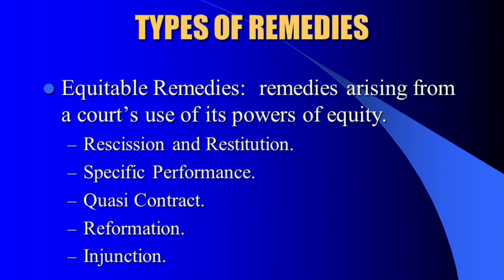NCA Canadian Administrative Law |NCA strategy series ,how to clear the exam!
I am Shireen Kapoor, a lawyer in Ontario, Canada. I vlog about immigration,  law and everything related to Canada.
These are my personel experiences and my immigration stories, specifically as a lawyer.

In these NCA series, I am sharing my startegy. I gave the exams in 2018 and cleared all 5 in one go.
Write your answers in IRAC/CRAC form specifically theory based answer writing.

Additionally follow the tips & tricks of the NCA exam in my video here:

Put your questions queries in the comment section!
You can also get in touch with me on instagram - Kapoor.shireen

Good luck, study well!